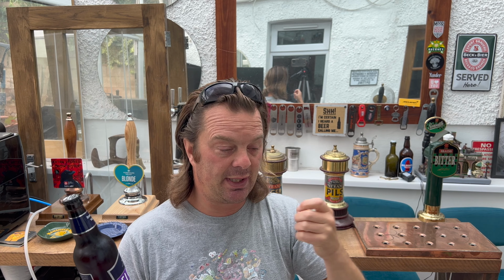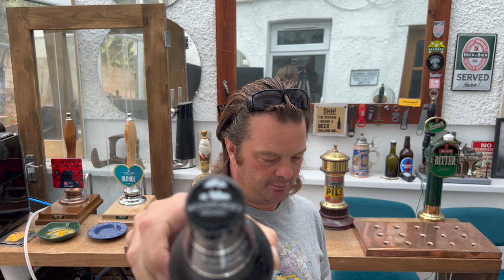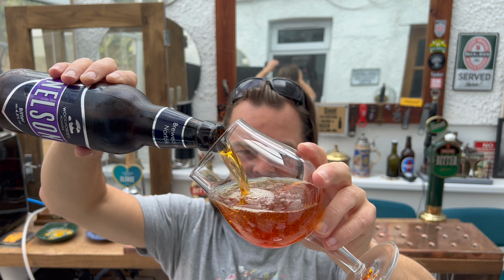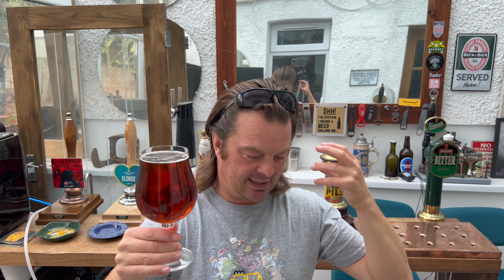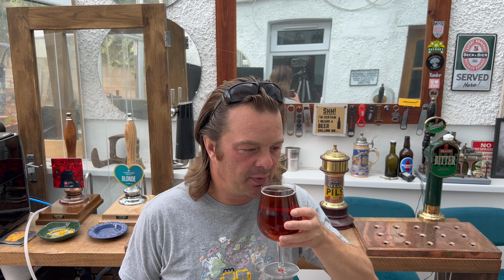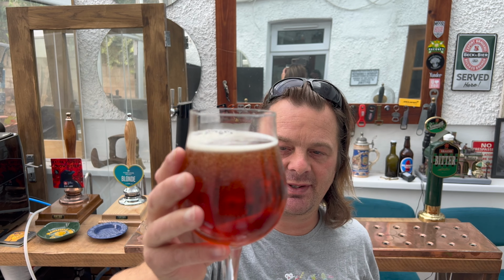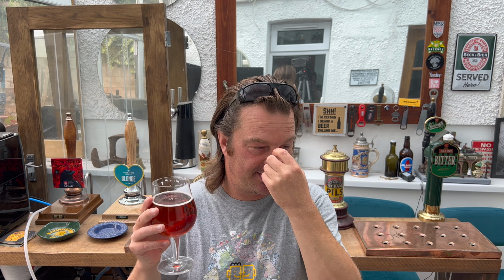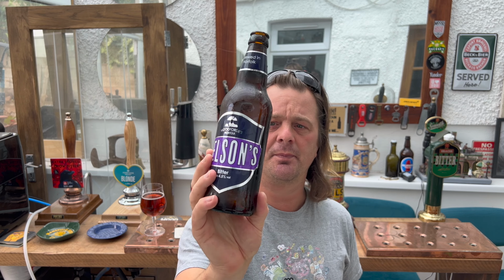Woodforde's Nelson's Bitter Review By Woodforde's Brewery | British Craft Beer Review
Recorded In 4K Ultra HD Real Ale Craft Beer Reviews Woodforde's Nelson's Bitter Review By Woodforde's Brewery | British Craft Beer Review